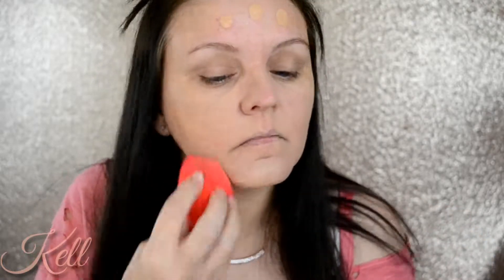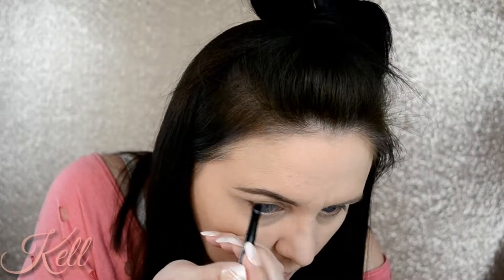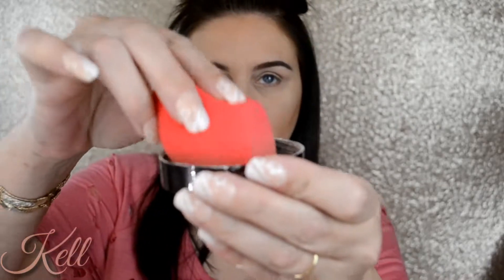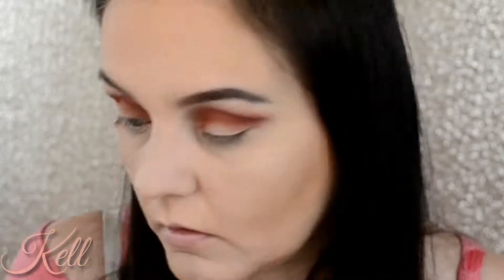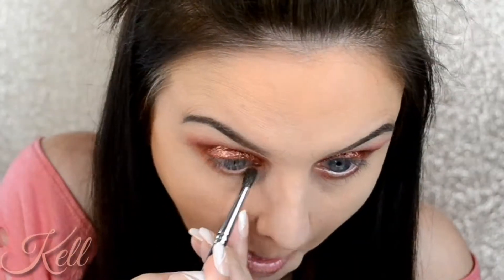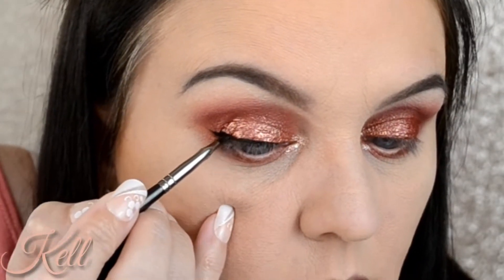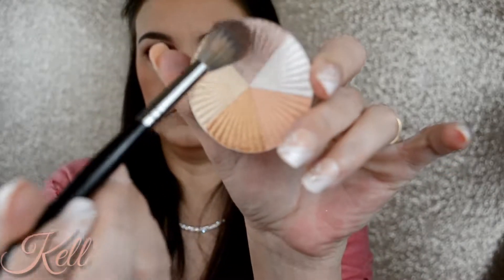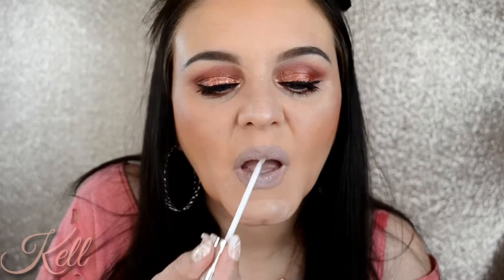Fall makeup | Morphe 35M palette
Hi everyone! Todays video is a small tutorial using the 35M palette by Morphe. Any other looks you want to see using this palette... leave your request down below 😙

All products was bought with my own money.

Eyes:
35M palette
Colourpop super nova shadowds
Colourpop nude liner
Ofra black gel liner
Benefit roller lash / they're real mascara

Face:
Too faced primer
Makeup Revolution foundation
Laura mecier setting powder
Kkw beauty concealer
Colourpop setting spray

Brows:
Morphe brushes micro brow pencil
Kvd pomade

Cheeks:
Colourpop Alexis Ren bronzer
Ofra beverly hills highlight
Morphe pro warm blush

Lips:
La splash Mummy
Colourpop atta girl

Brushes:
Morphe brushes

My top:
Tee for the soul

My vanity:
Impressions vanity

My camera:
Nikon D3100